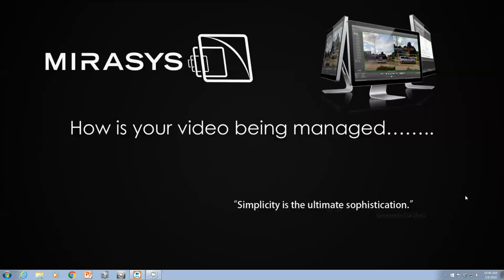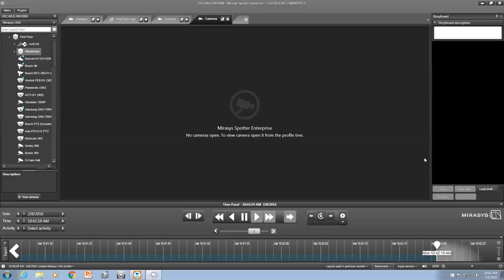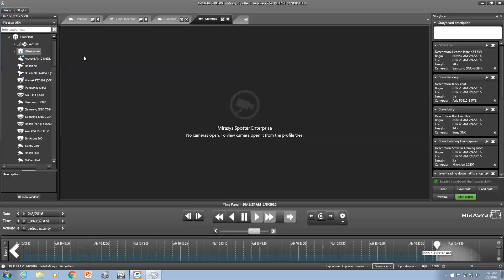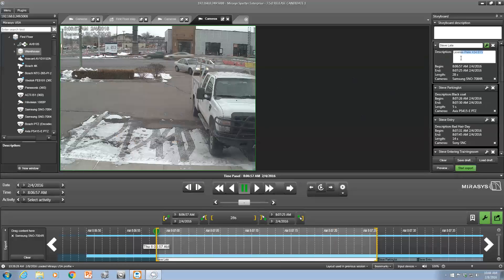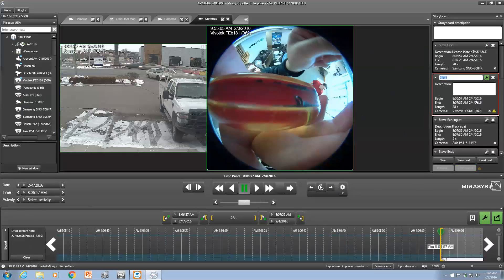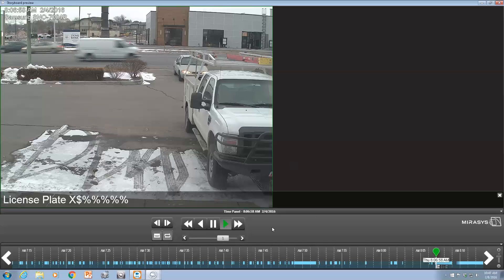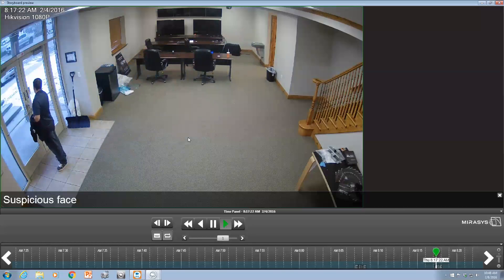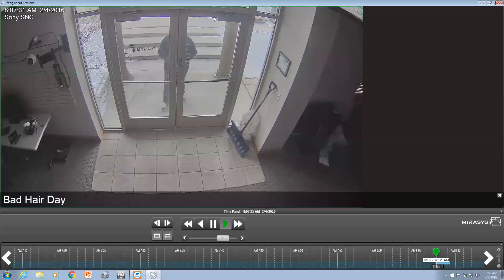MIRASYS STORYBOARDING FEATURE in V 7.5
Powerful tool for providing exact video to the authorities.  Storyboarding allows the user to create a video that auto switches from clip to clip providing a Movie like effect.  Notes can be added to a SB that have the option of being showed like subtitles in a movie.  This allows the person creating the video to draw the viewers attention to vital detail in the shot.  Digital zoom is also available for forensic capabilities along with frame by frame and various speeds for reviewing.  Drafts can be saved and even emailed to provide collaboration in storyboard editing and creation.